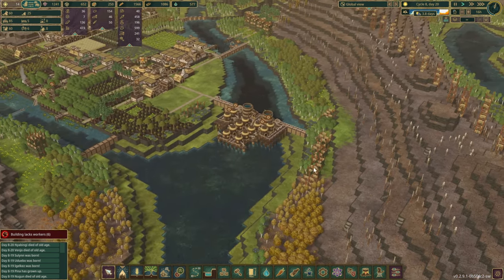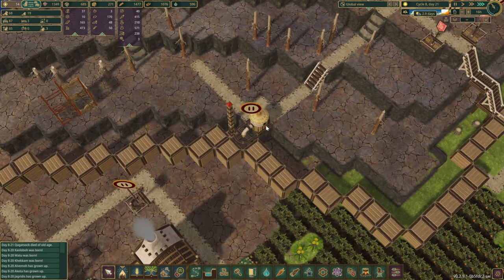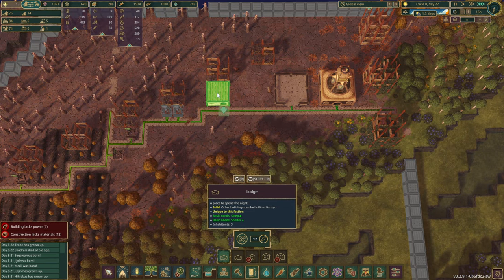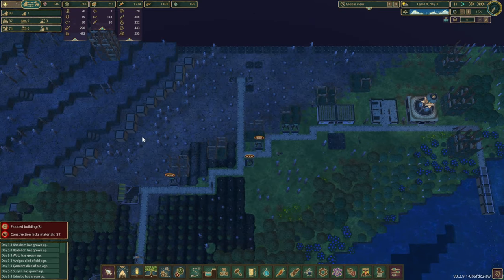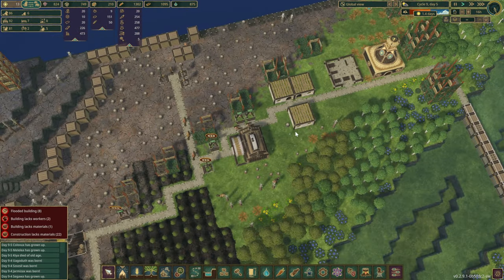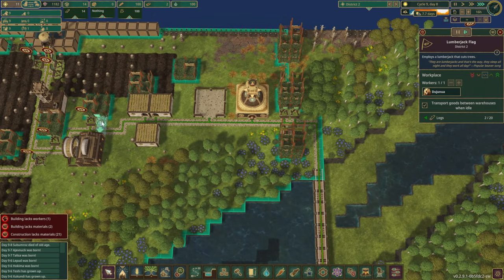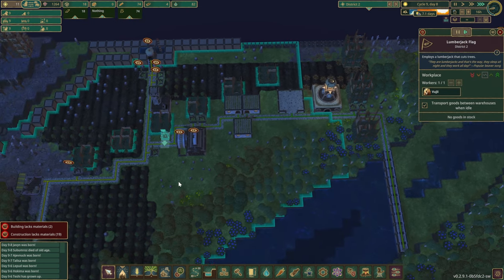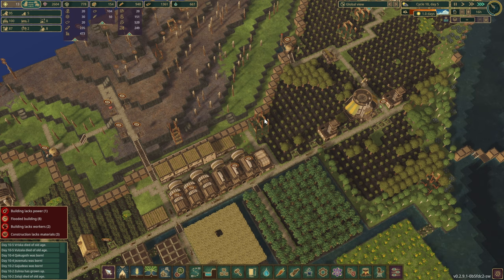TIMBERBORN | New District for Forestry | E05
Timberborn - New district for forestry is what we will be setting up. Pretty basic to get the second district going, but we do have a couple slightly bigger changes for beaver housing and water production in the main district.

SimpleFloodgateTriggers
CategoryButton
DamDecoration
Staircase
WarehouseMaxAmount
ExtendedArchitecture
FoodMaterialsTopBar
StatusHider
ExtendedFloodgate
MirroredBuildings
VerticalPowerShafts
MorePlatforms
Ladder
FerrisWheel